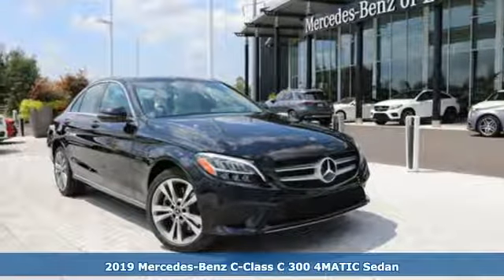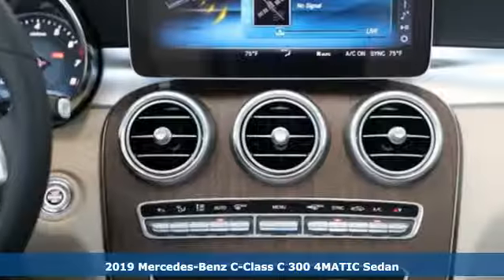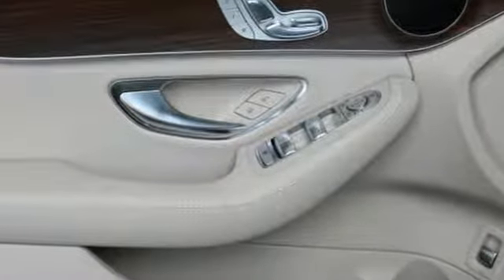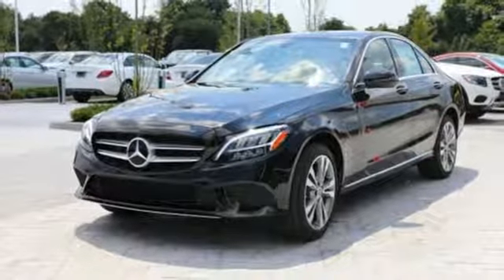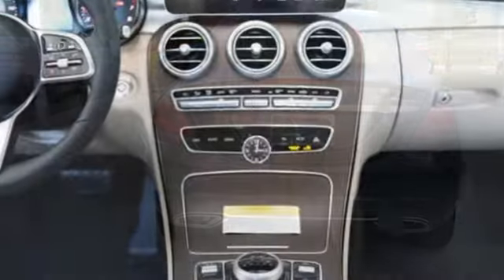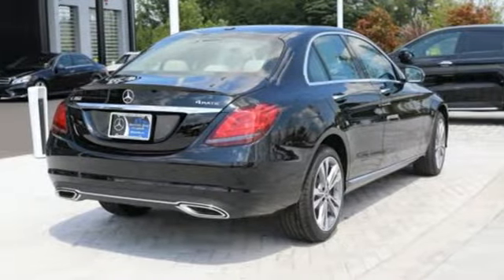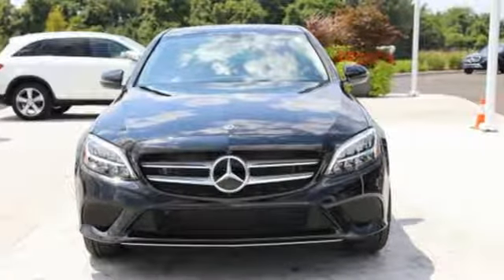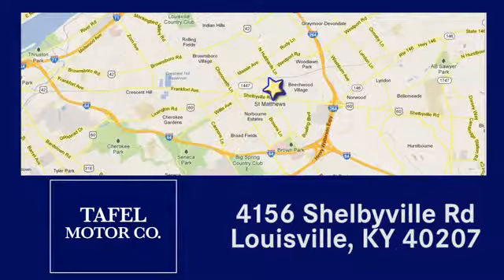2019 Mercedes-Benz C-Class Louisville KY Elizabethtown, KY M18419 - SOLD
Year: 2019
Make: Mercedes-Benz
Model: C-Class
Trim: C 300
Engine: 4 Cyl. 2.0 L
Transmission: Automatic
Color: Black
Interior: BEIGE MB-TEX
Stock #: M18419
VIN: 55SWF8EB9KU319370
Heated Seats, Sunroof, Full-Time 4MATIC All-Wheel Drive, Back-Up Camera, Remote Engine Start, BLIND SPOT ASSIST, WHEELS: 18 TWIN 5-SPOKE, BODY COLOR REAR SPOILER, HEATED STEERING WHEEL, Turbo, PREMIUM PACKAGE, HEATED FRONT SEATS. FUEL EFFICIENT 33 MPG Hwy/22 MPG City! Black exterior and Silk Beige MB-Tex interior, C 300 trim. Warranty 4 yrs/50k Miles - Drivetrain Warranty;KEY FEATURES INCLUDESunroof, Full-Time 4MATIC All-Wheel Drive, Remote Engine Start, Back-Up Camera, Turbocharged Mercedes-Benz C 300 with Black exterior and Silk Beige MB-Tex interior features a 4 Cylinder Engine with 255 HP at 5800 RPM*.OPTION PACKAGESPREMIUM PACKAGE SiriusXM Satellite Radio, 6-month all-access plan trial, Electronic Trunk Closer, KEYLESS-GO, HANDS-FREE ACCESS, HANDS-FREE Comfort Package, HEATED FRONT SEATS, BLIND SPOT ASSIST Rear Cross Traffic Alert, WHEELS: 18 TWIN 5-SPOKE Tires: 225/45R18 Fr & 245/40R18 Rr, BODY COLOR REAR SPOILER, HEATED STEERING WHEEL Heating for Multifunction Steering Wheel.VEHICLE REVIEWSKBB.com explains While comfort and quiet are a priority, the C-Class is willing to hustle. In fact, the 2019 C-Class is respectably quick. In addition to being fleet, the C-Class is also remarkably stable and smooth..VISIT US TODAYMercedes-Benz of Louisville's unparalleled customer experience begins the moment you enter our inviting, modern Mercedes-Benz dealership. Our entire staff of friendly, professional, and knowledgeable employees is focused and fully committed to meeting the needs of every guest visiting our showroom, service center, customer lounge, and our lifestyle boutique. Our goal is to deliver a customer experience so memorable that it sets a standard by which all future experiences will be judged.Horsepower calculations based on trim engine configuration. Fuel economy calculations based on original manufacturer data for trim engine configuration. Please confirm the accuracy of the included equipment by calling us prior to purchase.

Address:
4156 Shelbyville Road